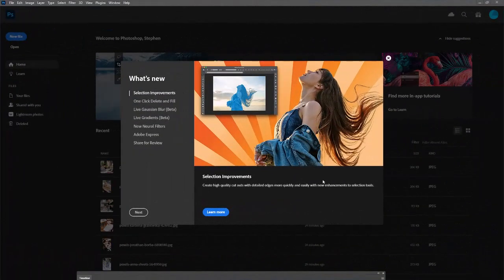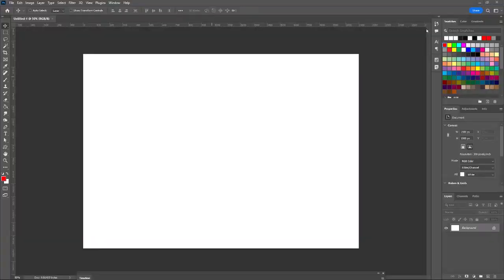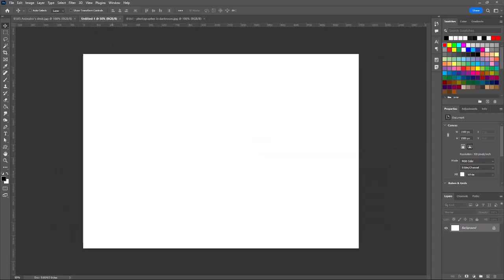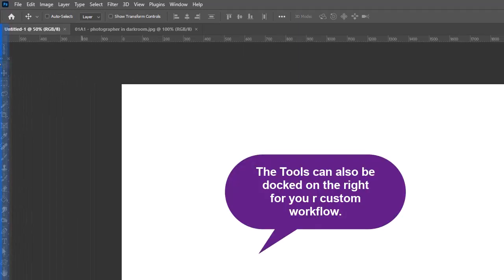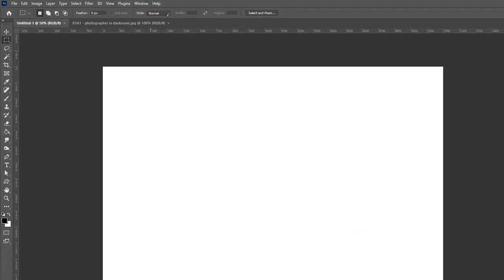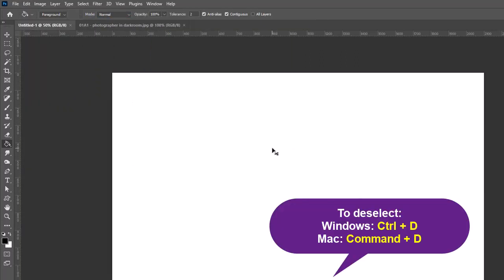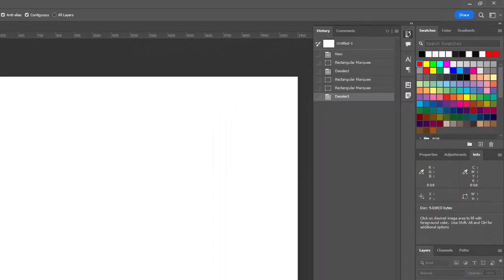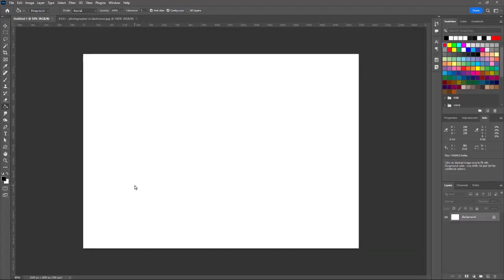Photoshop 01A - Photoshop Interface overview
We'll start the Photoshop Practicum course with an overview of the course itinerary and a birds-eye view of the Adobe Photoshop interface comprised of (1) the documents window; (2) tools panel; (3) other panels for color, layers, type, etc.; (4) options bar; (5) menu bar.